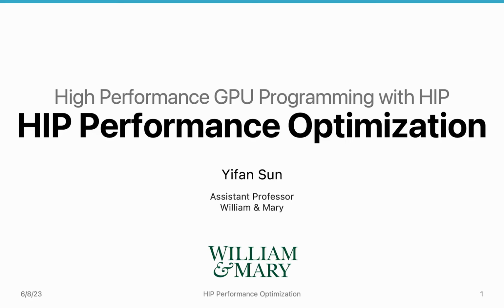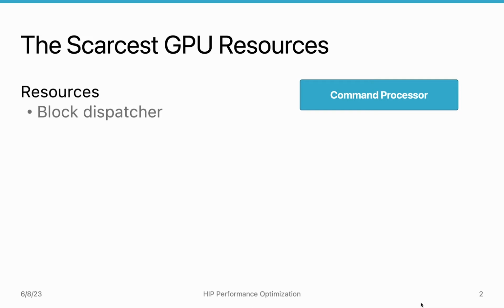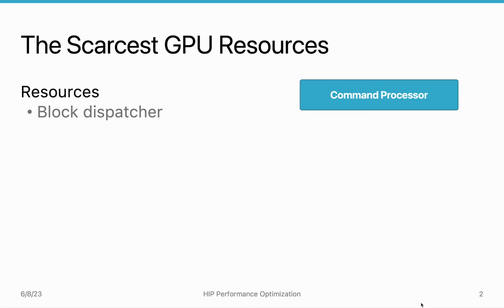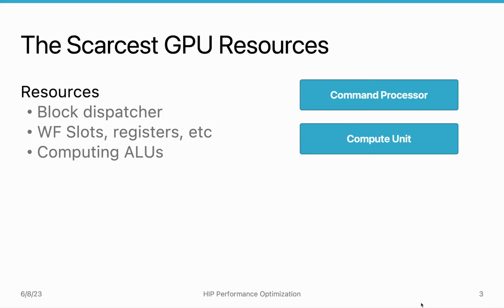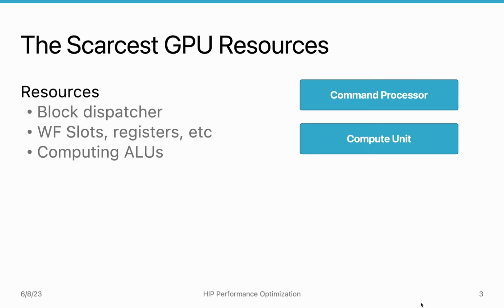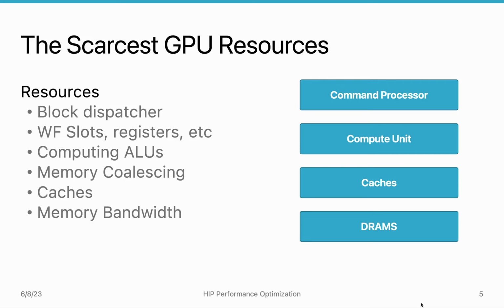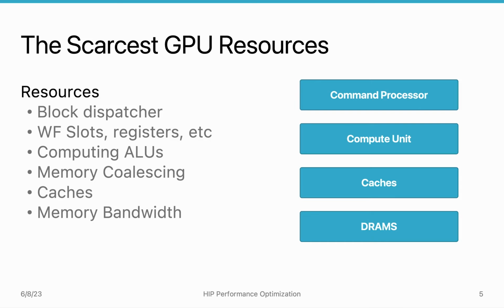AMD HIP Tutorial, 7-1, HIP Performance Optimization